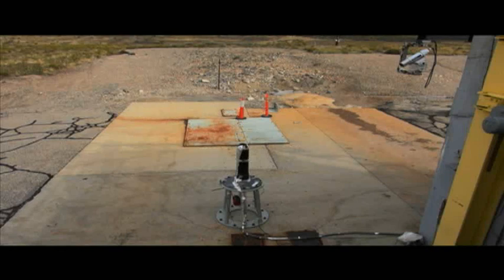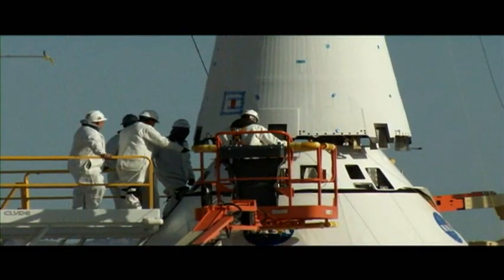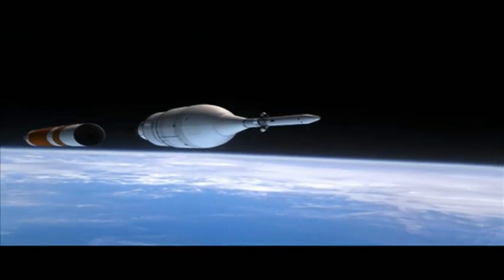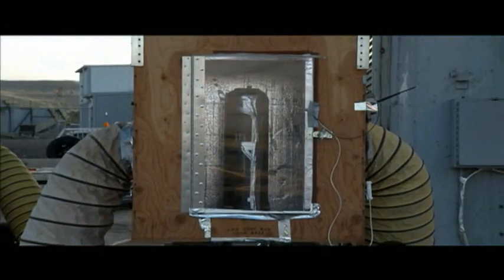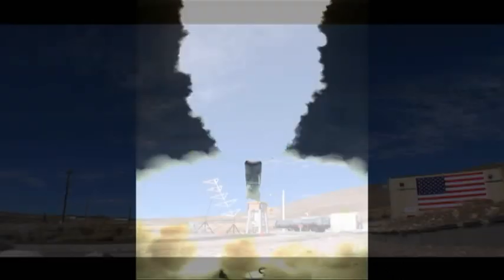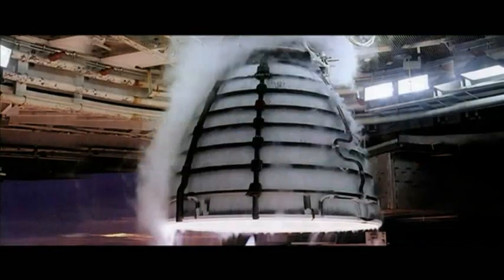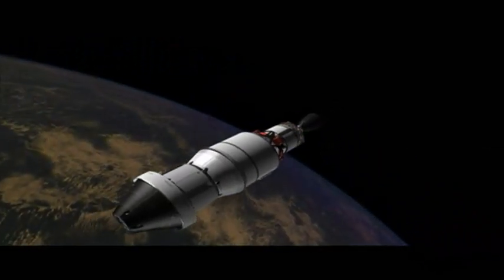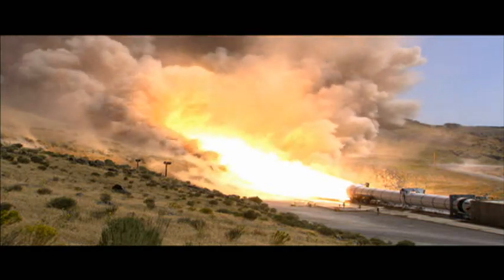Launch Abort Motor Igniter Static Test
On September 30, 2014, NASA and ATK conducted a static test of the launch abort motor igniter for the Orion crew capsule’s Launch Abort System. Orion will launch aboard NASA’s Space Launch System, and together, SLS and Orion provide an unmatched combination of mass, volume and speed that can deliver humans and cargo to deep space faster, safer and more affordably than any other existing vehicles or proposed options.